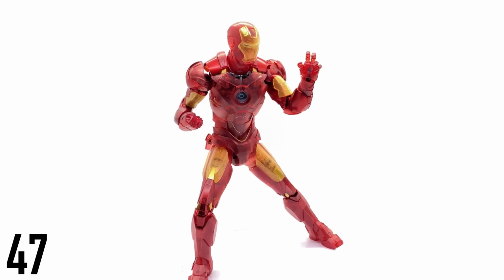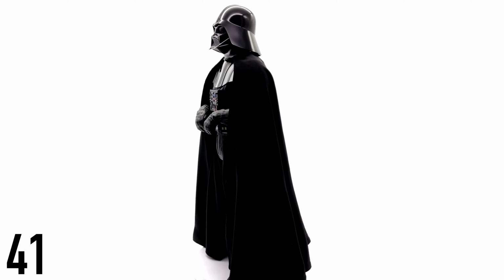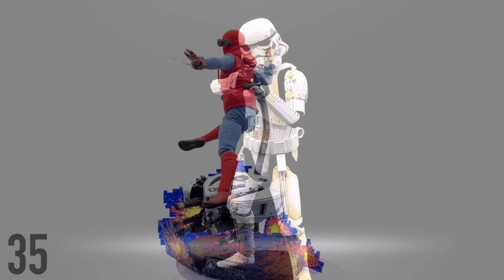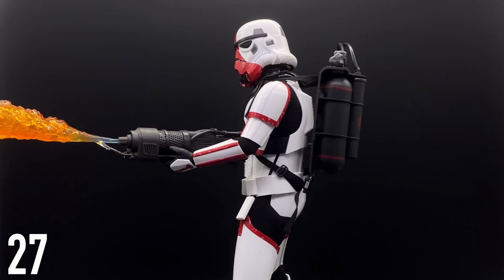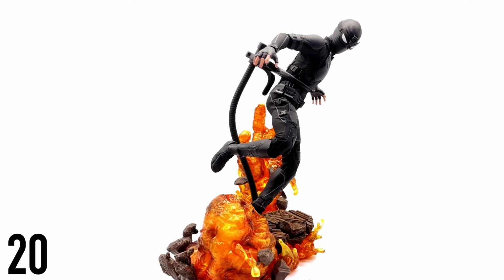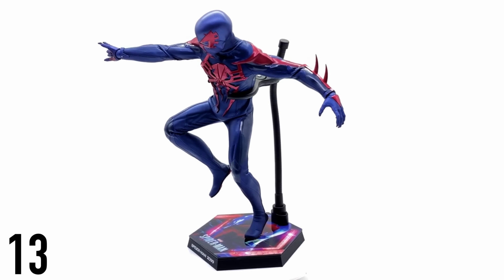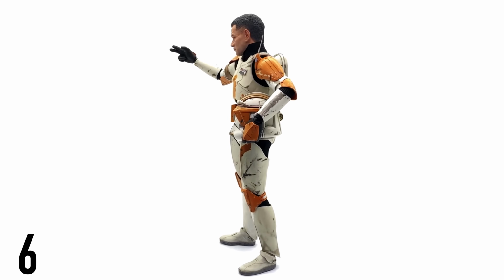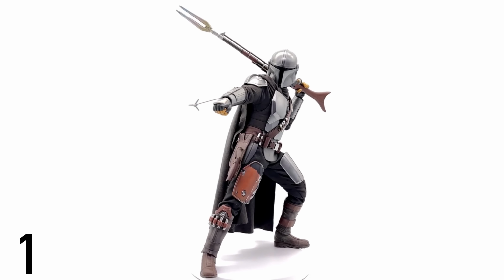Hot Toys Last to First Figures of 2020 - Avengers, Mandalorian, Justice League & More!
Hot Toys Star Wars / Mandalorian / Marvel / Avengers Endgame, Justice League and More 1/6 Scale Every Release of 2020 Ranked!